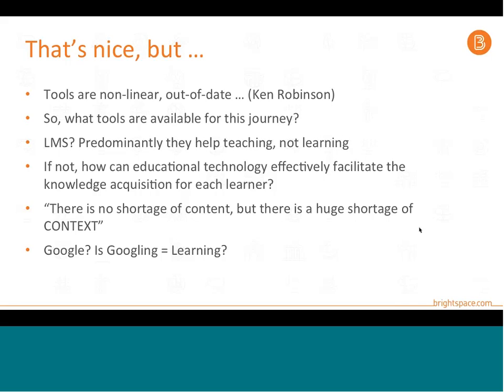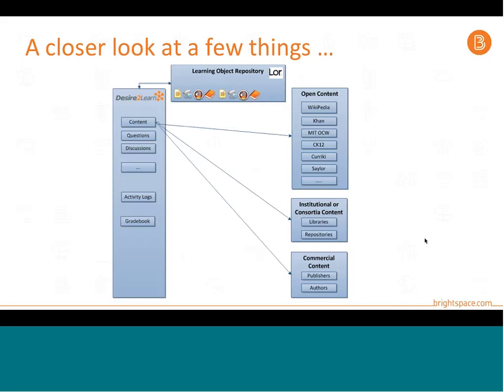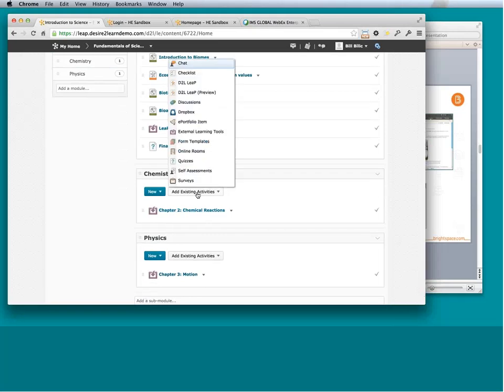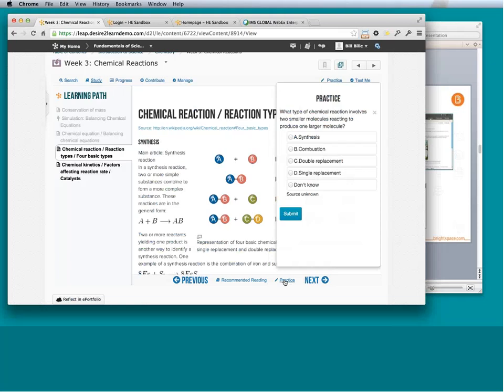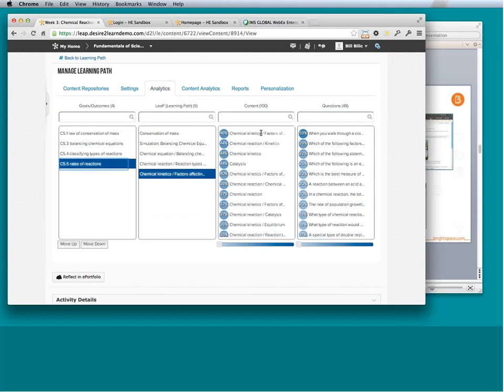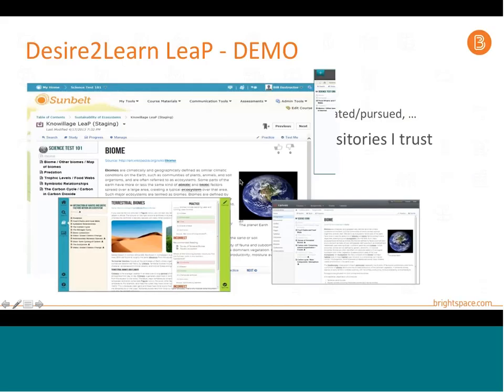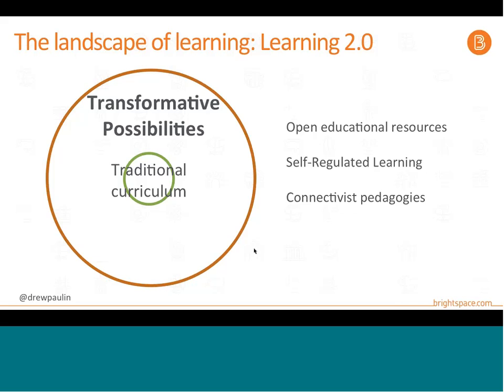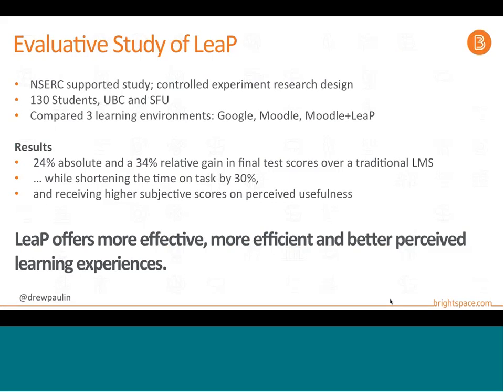The Power of Personalization - How Adaptive Technology is Transforming Teaching and Learning Webinar